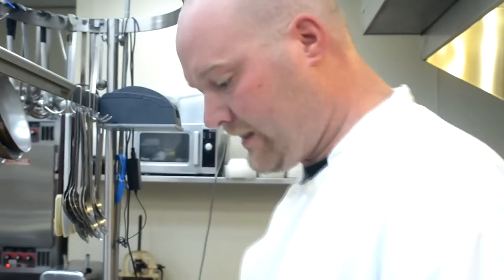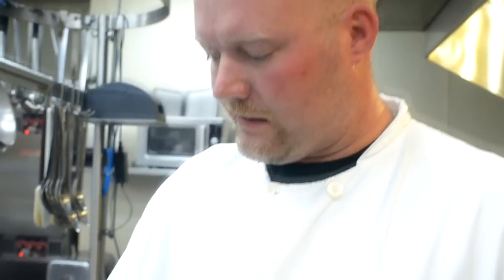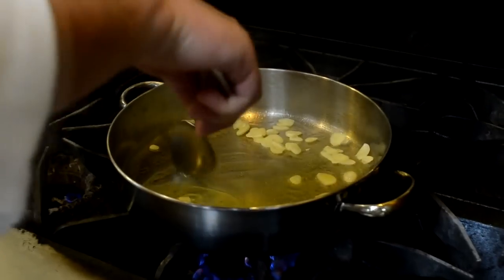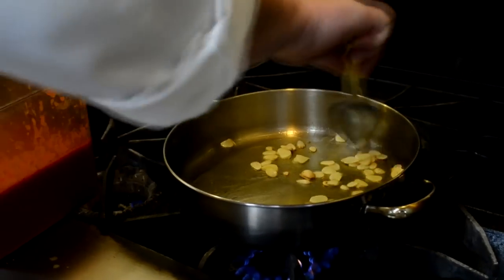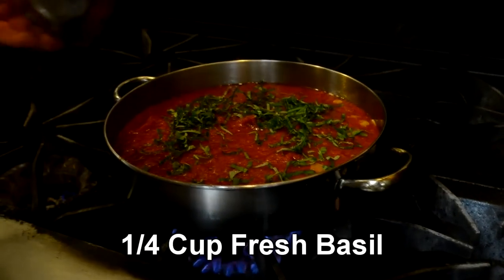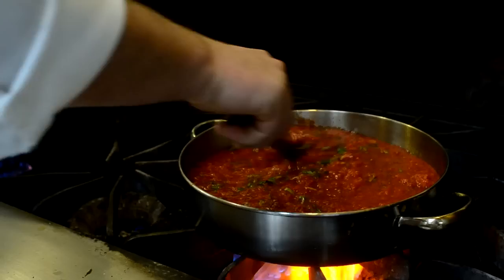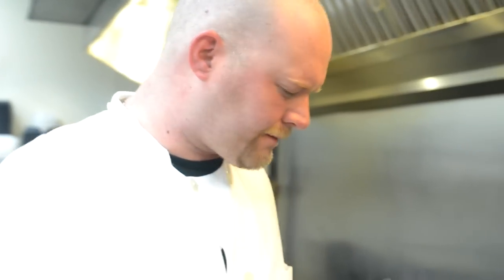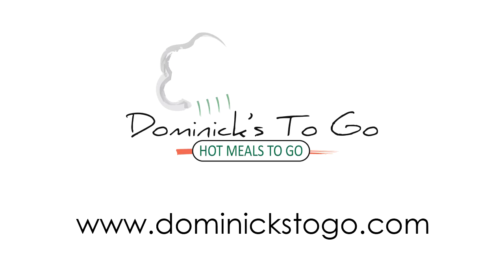5 Minute Marinara Sauce - dominickstogo.com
Brian shows us how to make a fast, fresh and delicious marinara sauce in 5 minutes. dominickstogo.com